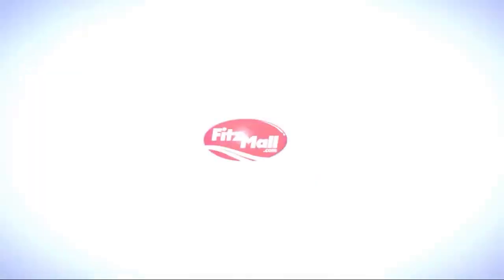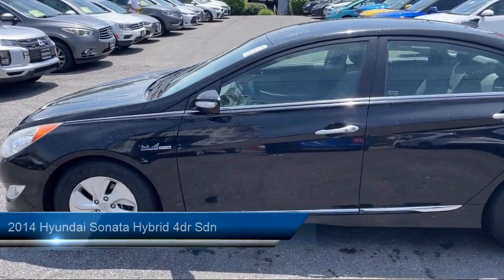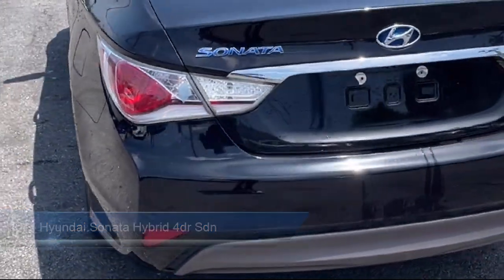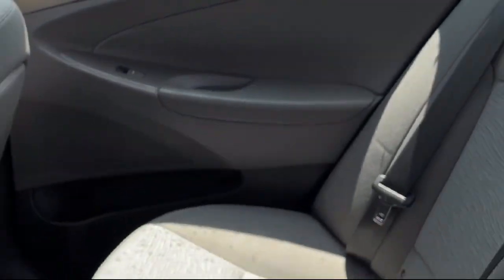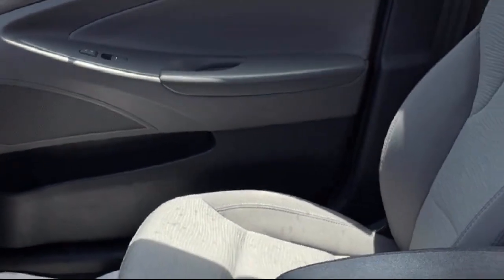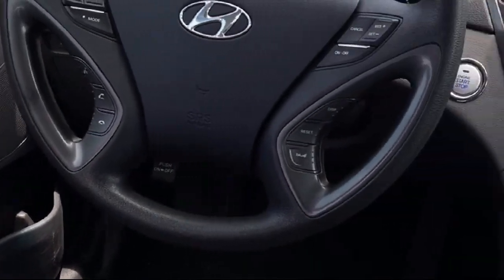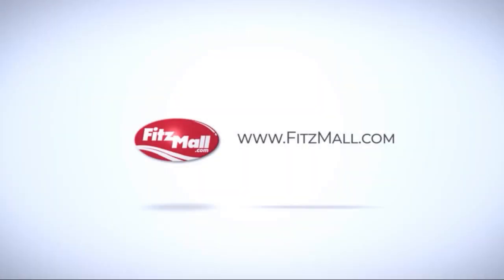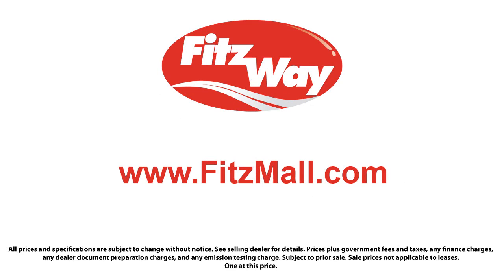2014 Hyundai Sonata Hybrid 4dr Sdn Annapolis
2014 Hyundai Sonata Hybrid 4dr Sdn - Stock Number: KG17552 - VIN: KMHEC4A44EA117552.

Fitzgerald Mitsubishi Annapolis
1930 West Street